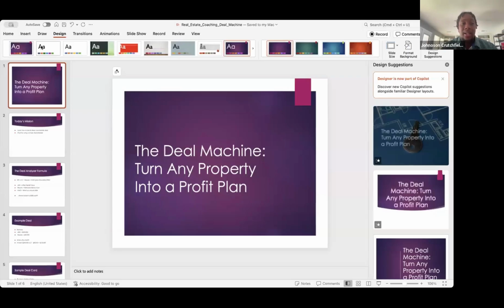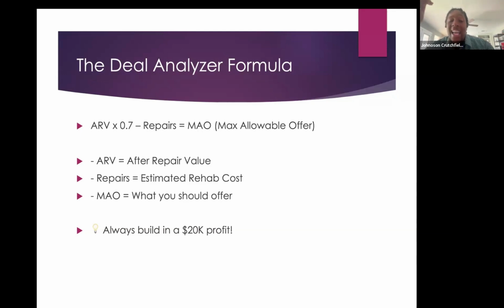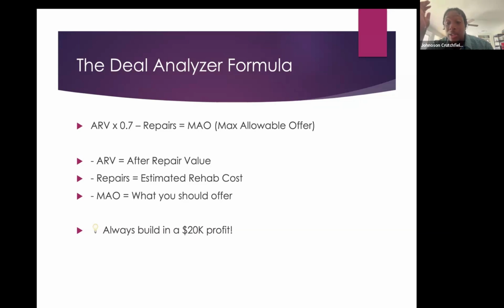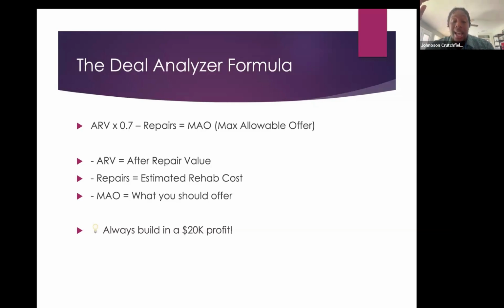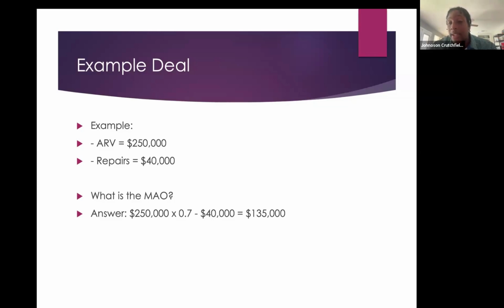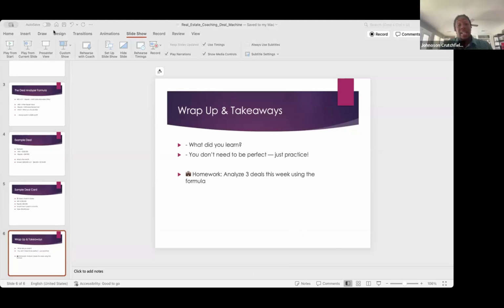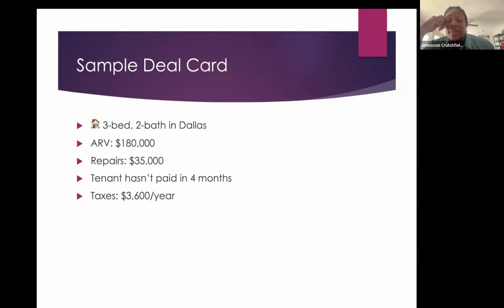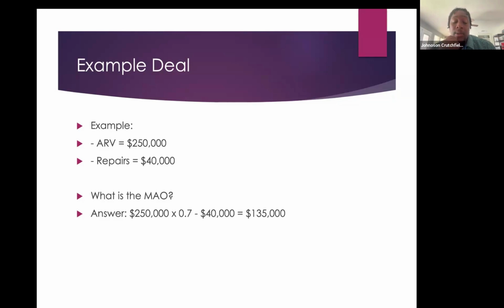Real Estate Deal Analysis: ARV, Repairs & Your Maximum Offer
Evaluate an investment property before you make an offer. Johnoson Crutchfield walks through after-repair value (ARV), repair estimates, and the maximum allowable offer formula used to screen potential deals.

Ready to buy your next investment property? Review Grab the Map's Acquisition Partner service and apply for an acquisition strategy call:

Acquisition Partner combines an acquisition plan, off-market property sourcing, and deal analysis around your buying criteria. Best fit: investors who own 2+ investment properties or have $15,000 ready to deploy, with capital or financing in place and the ability to close when a property fits.

The lesson starts with ARV x 70% minus repairs as a quick screening framework, then applies it to sample properties. See how light, medium, and heavy rehabs change an offer, why conservative repair assumptions matter, and how seller pricing differs from the price your numbers support. A rental purchase still needs its own cash flow, financing, and operating-cost analysis.

Chapters:
00:00 What makes a good real estate deal?
00:51 ARV and the maximum allowable offer formula
02:20 Estimating repairs conservatively
03:39 Light rehab assumptions
04:35 Medium rehab assumptions
05:39 Heavy rehab and major systems
07:53 Profit margin and room for surprises
10:02 Example: $250,000 ARV and $40,000 repairs
12:44 Practice analyzing a sample property